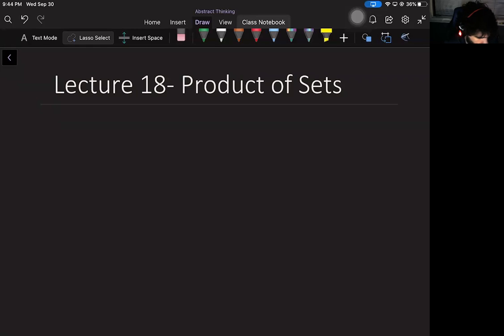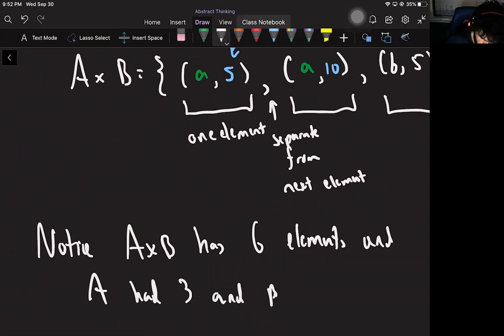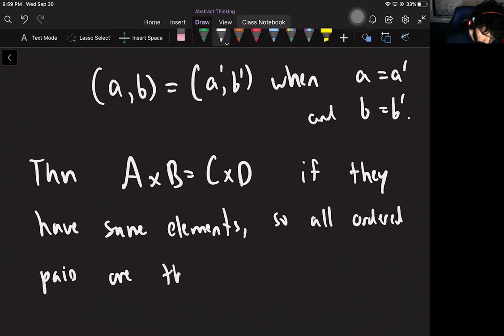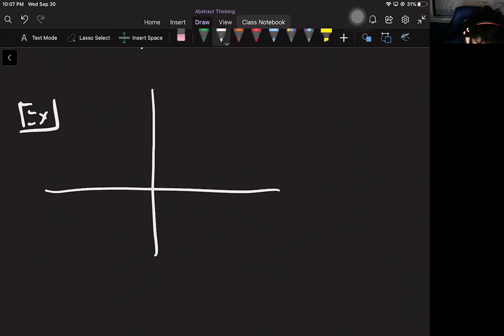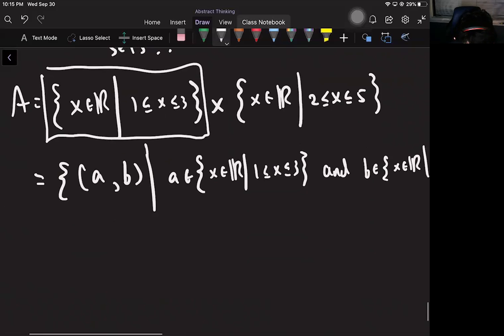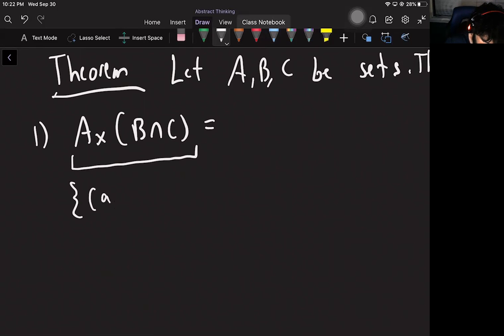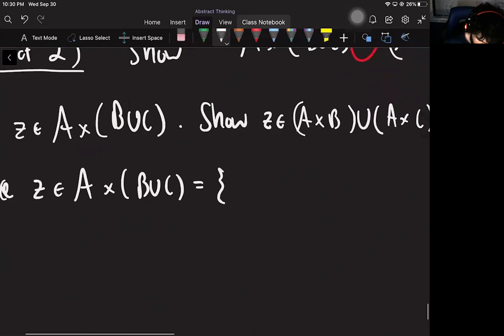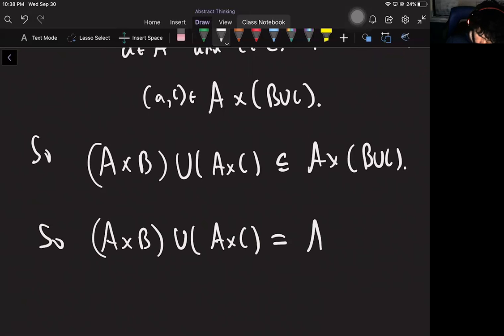Introduction to Proofs Lecture 18: Product of Sets